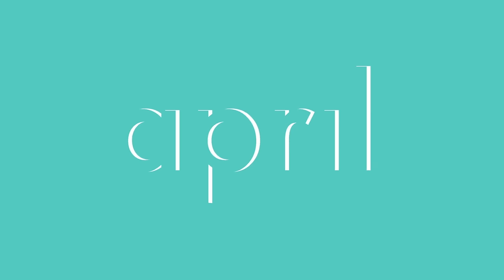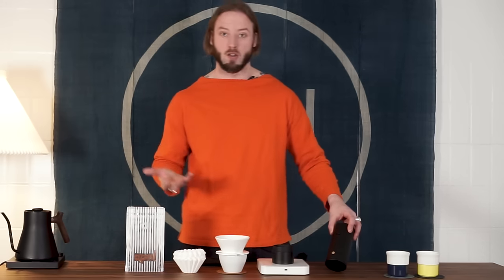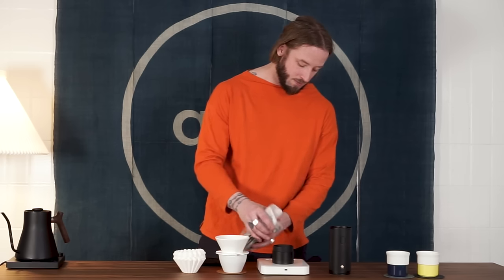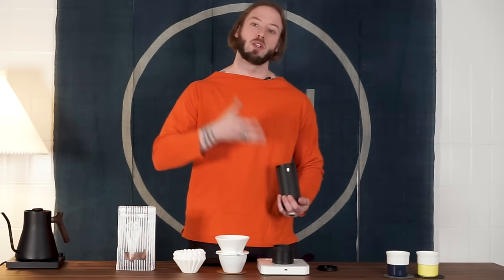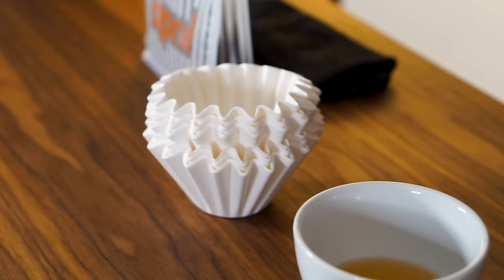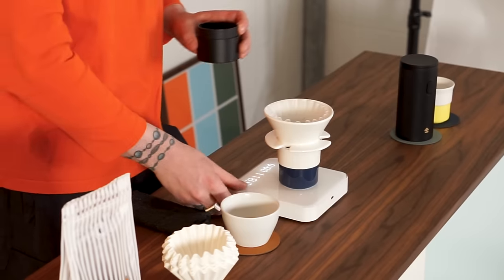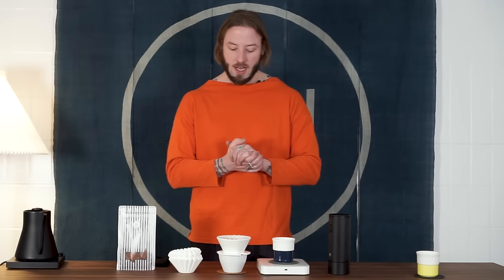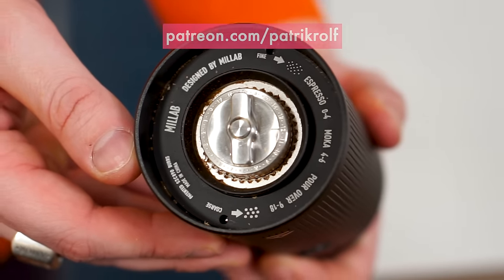Testing the Millab E01 Grinder | Coffee with April #285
This week, we're pairing the Milllab E01 Grinder with our own April Brewer. We're always curious about new coffee equipment and technology and as we have our own range of brewing equipment, we're always looking to find the best combinations to help us brew the best cups of coffee that we can.

In this video, we take a closer look at the grinder and discuss the advantages of a portable electric grinding solution, whilst brewing a simple recipe as an example of how we would recommend to use this product.

If you would like to read more about this product, you can find more information by following this